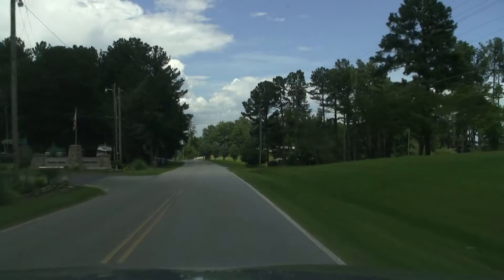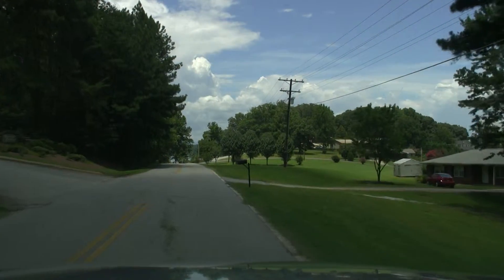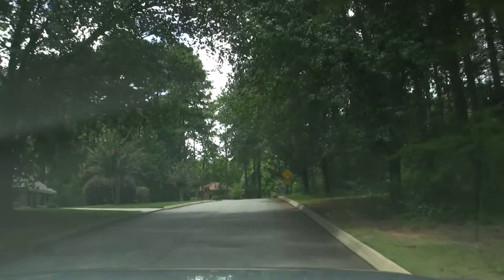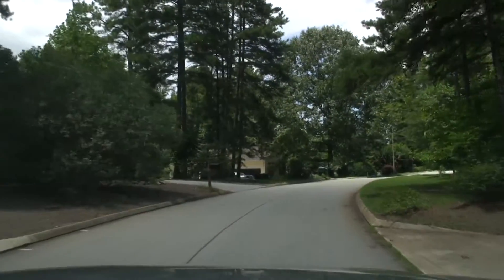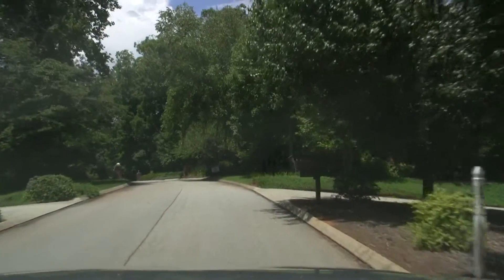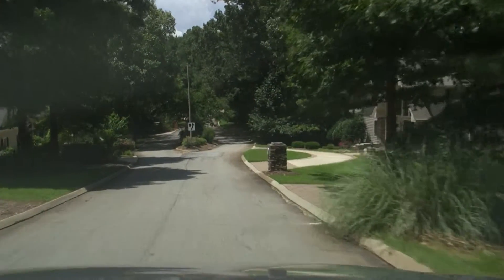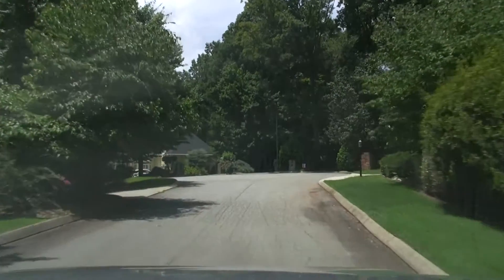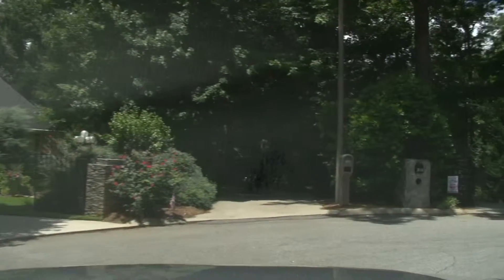Marina Pointe - by Car